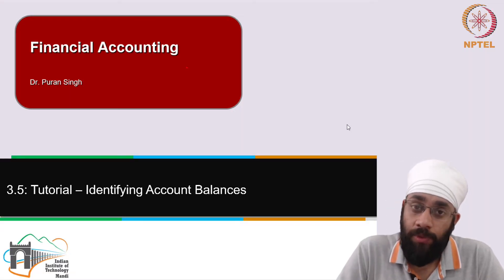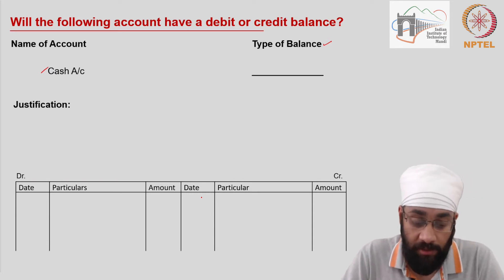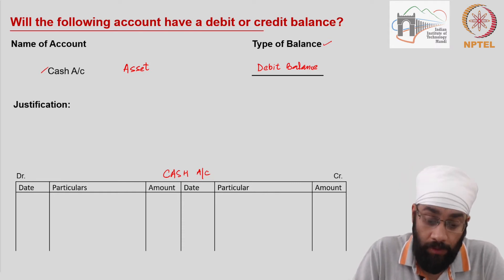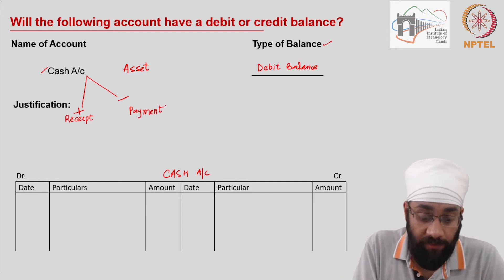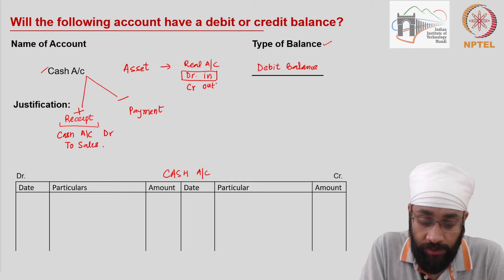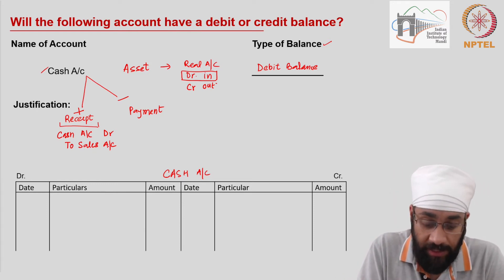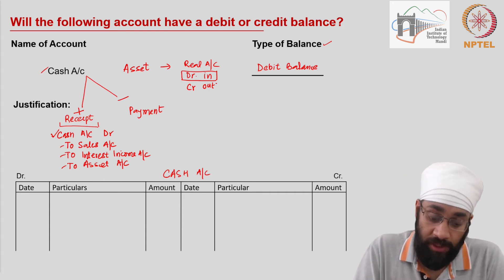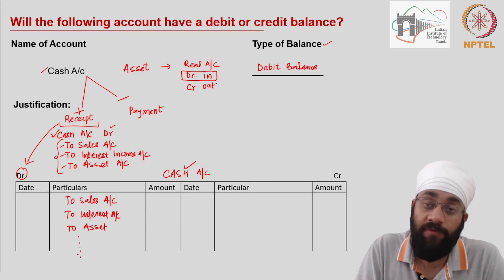3.5 Tutorial - Identifying balances (Part 1)